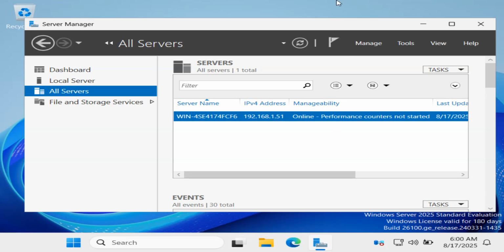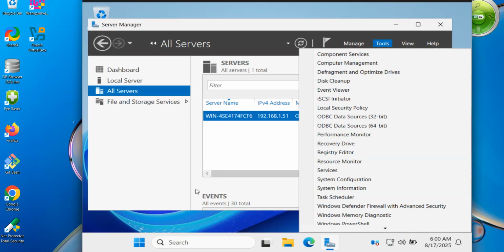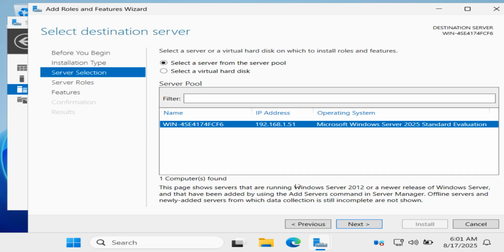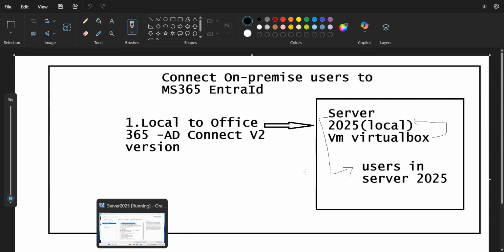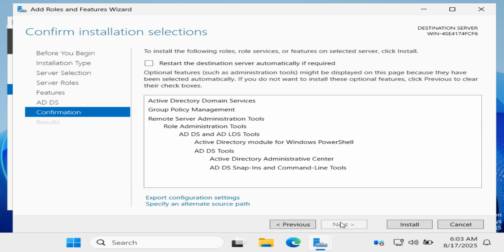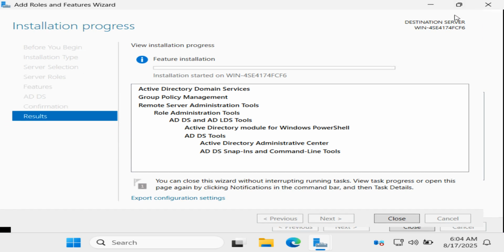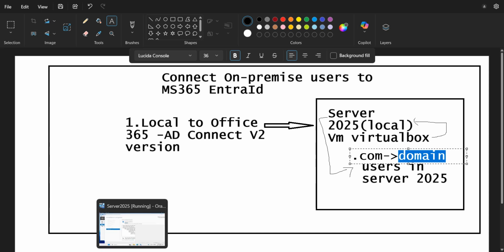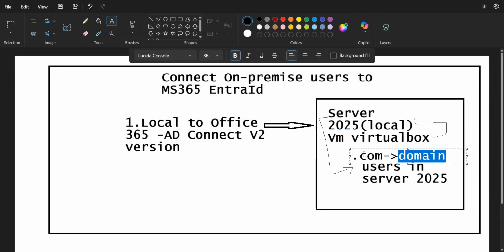How to Install ADDS services on Windows Server 2025 - Day 18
📌 Method 1: Install via Server Manager
Open Server Manager → Click Manage → Select Add Roles and Features.

Role-based installation → Choose your server.

Select Active Directory Domain Services (AD DS) → Add required features.

Confirm installation → Wait until AD DS role is installed.

Promote to Domain Controller:

In Server Manager, click the flag notification → Select Promote this server to a domain controller.

Choose Add a new forest (for first DC) or join existing domain.

Configure Domain Name System (DNS) and Directory Services Restore Mode (DSRM) password.

Review and install → Server will reboot.

📌 Method 2: Install via PowerShell
Run the following commands:

powershell
# Install AD DS role
Install-WindowsFeature AD-Domain-Services -IncludeManagementTools

# Promote server to Domain Controller (new forest)
Install-ADDSForest -DomainName "yourdomain.local" -SafeModeAdministratorPassword (Read-Host -AsSecureString "Enter DSRM Password")
Replace "yourdomain.local" with your desired domain name.

The server will reboot after promotion.

⚡ Key Considerations
DNS Role: Installed automatically with AD DS if not already present.

Replication: If adding additional domain controllers, ensure proper replication and site configuration.

RODC (Read-Only Domain Controller): Can be staged via GUI for branch offices.

Security: Use strong DSRM password and ensure compliance with organizational policies.